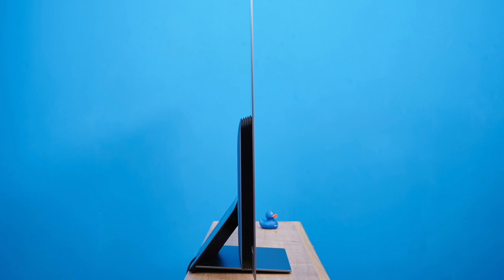SAMSUNG TV REVIEW 2022